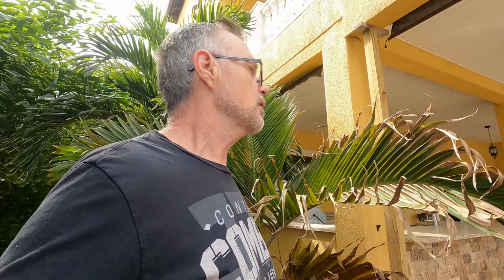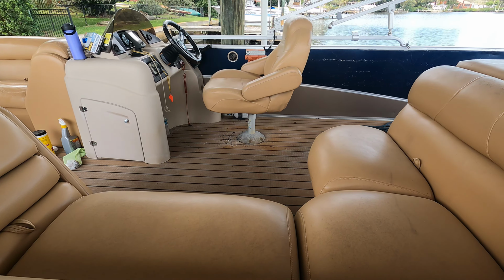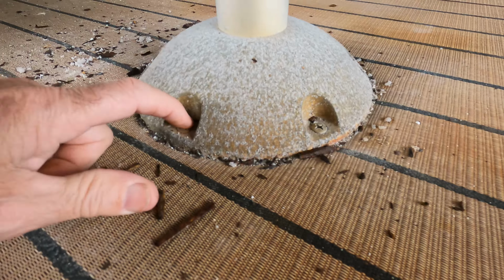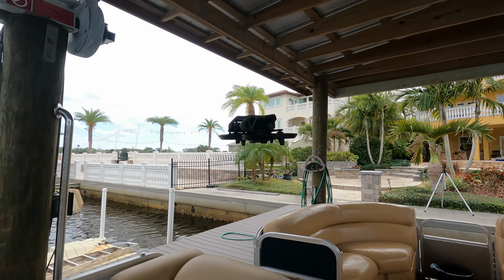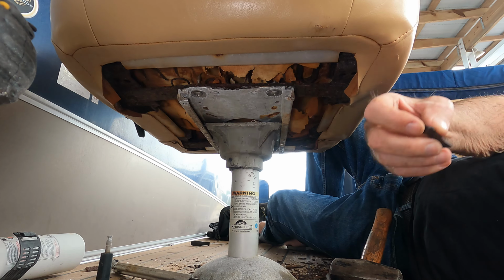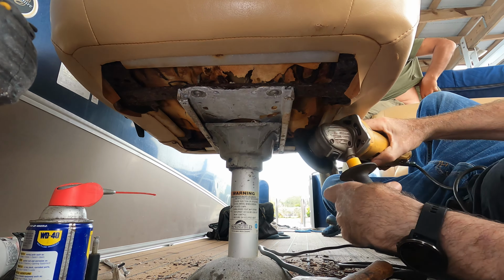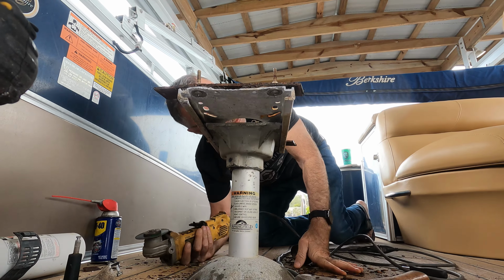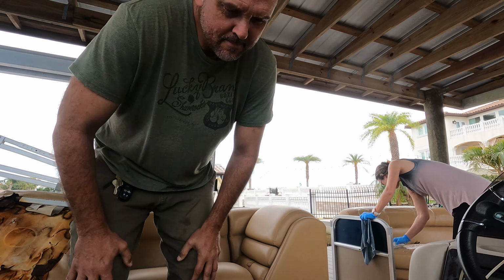Berkshire tri-toon captain's chair rebuild. PART 1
Today I remove the captain's chair from the pontoon boat to assess corroded seat frame for rebuilding.
PART 1